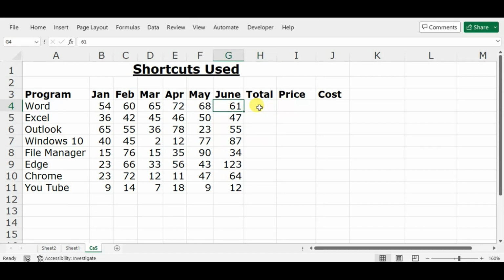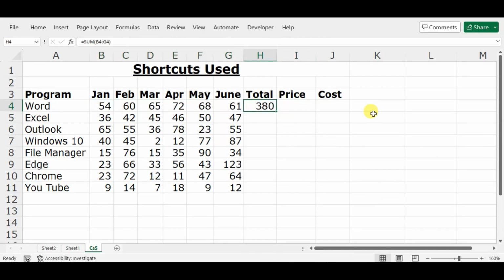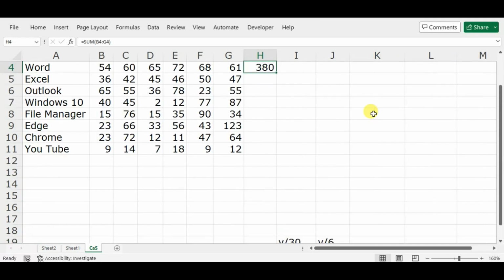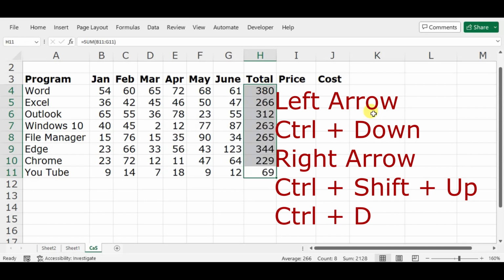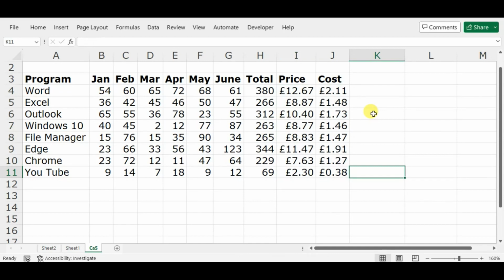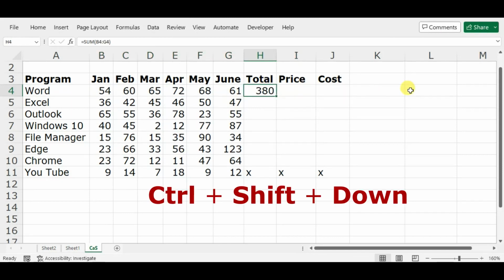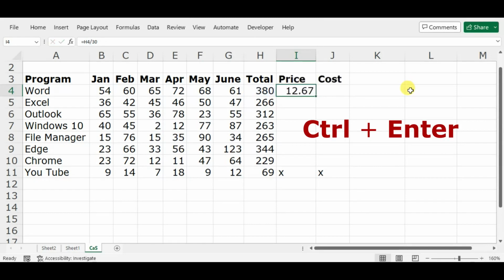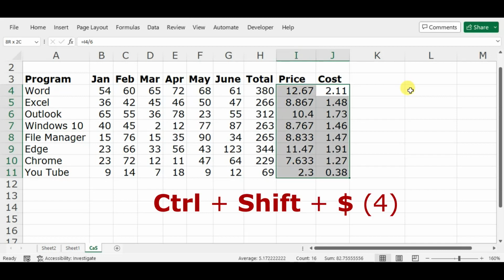Keyboard Shortcut Sequence used in Excel to Copy Formula/Function Results Down/Right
Quickly copy down or copy right your formula results using this sequence of keyboard shortcuts.
Work faster and be more productive.
Enables visually impaired users.
Useful if your mouse breaks!